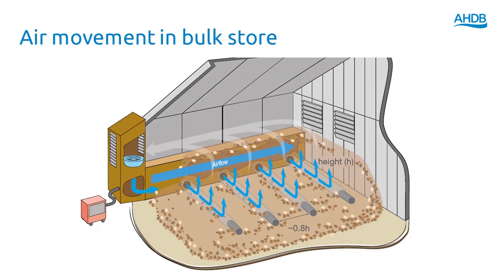Potato Storage Post CIPC: Store loading and drying advice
Adrian Cunnington, Head of Sutton Bridge Crop Storage Research, gives advice on how to load your stores correctly, in order to prevent diseases and other issues in the first storage season without CIPC.